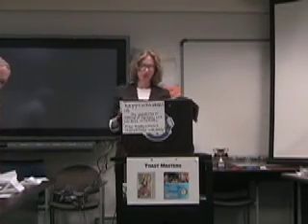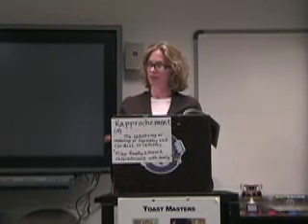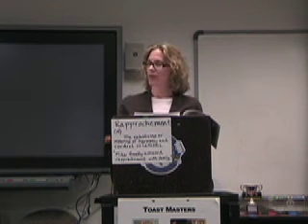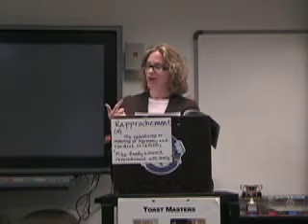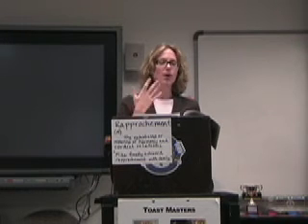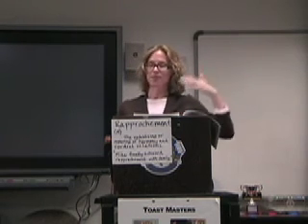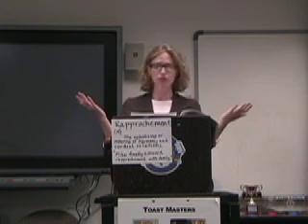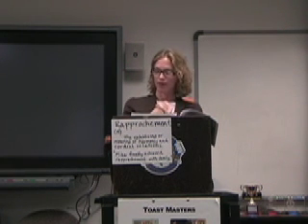Kate Daniels' Speech Evaluation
Kate was selected Best Evaluator for her feedback of Jim's #2 speech